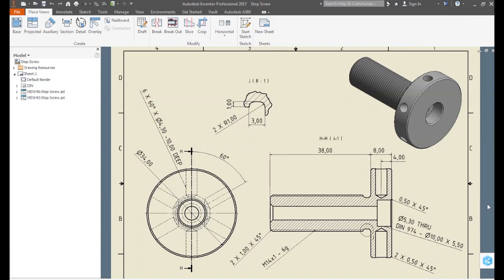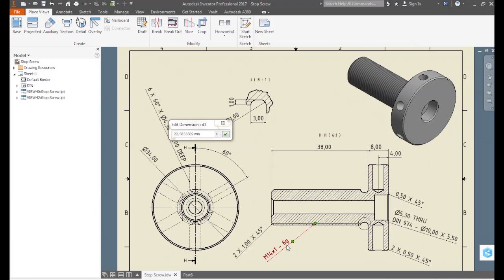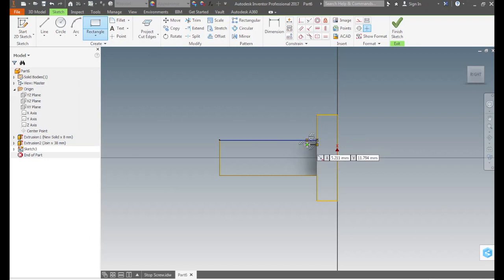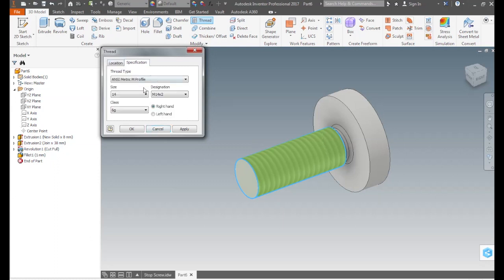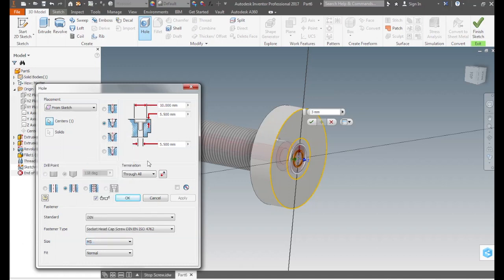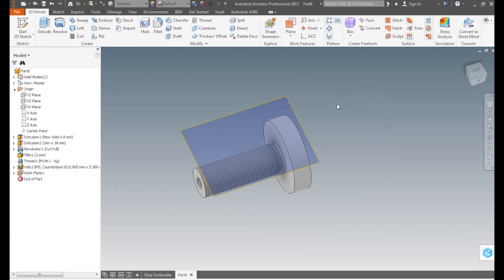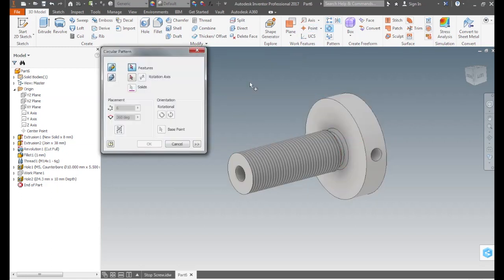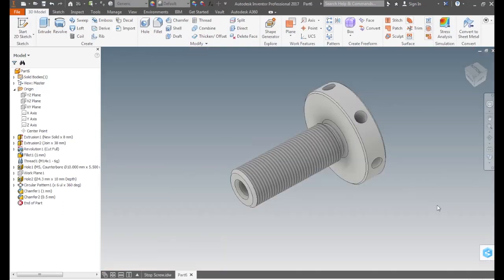Autodesk Inventor Tutorial, Part Modeling, Stop Screw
This is a video to exercise the basics skills in Autodesk Inventor part modeling.